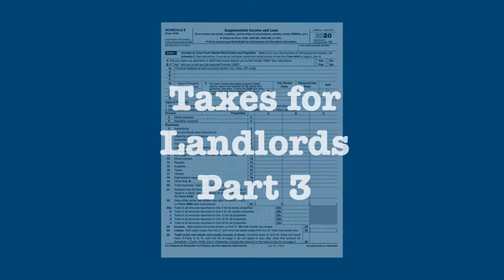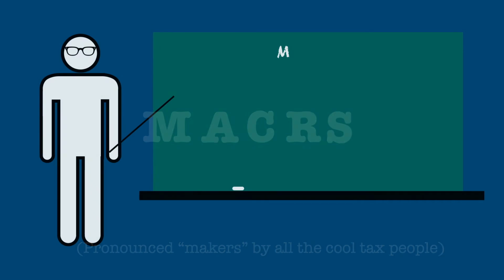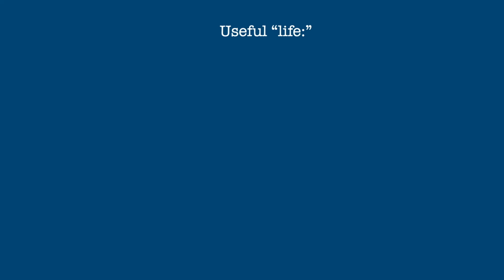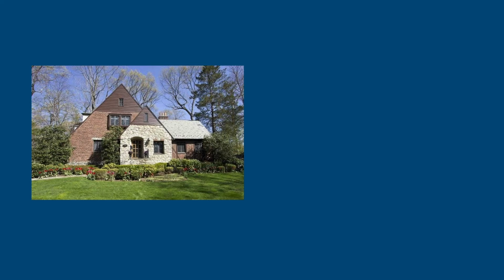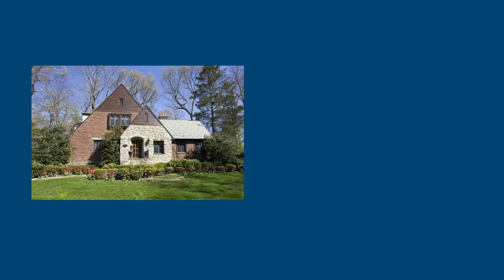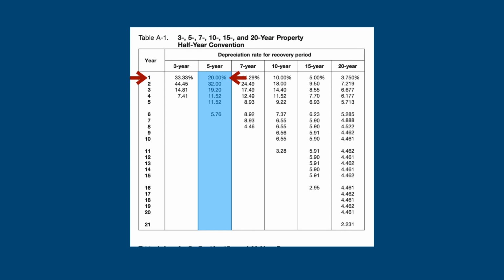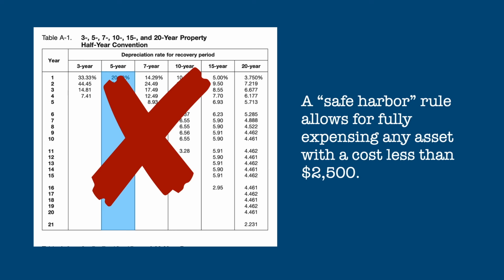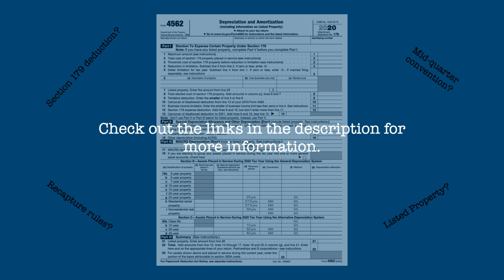Taxes for landlords, part 3 - Depreciation and Amortization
In this video, I take a very oversimplified view of depreciation, focussing on the depreciation of buildings and of assets such as appliances.

2025 UPDATE:

Under the One Big Beautiful Bill Act (OBBBA), 100% bonus depreciation has returned for 2025 and has been made more or less permanent.

If you want to know the every day basics of how to be a landlord, web articles aren't going to help much.  However, there are dozens of books on the subject available at Amazon.com, your local bookstore, or your local library.

The book I've used is: The Weekend Landlord, by Joseph A. Landon, 2006.  It was in its 2nd edition when I bought it, but it may've been updated since then.  It is still available through Amazon, if you're interested.

Image Attribution:

Wikimedia Commons C.C. - S.A. (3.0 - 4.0)

Nat Geo Lover
Loenhard Lenz
Bill Family Collection

The tax information in this video is based on tax law and IRS regulations in place when this video was published, and is subject to the whims of Congress.